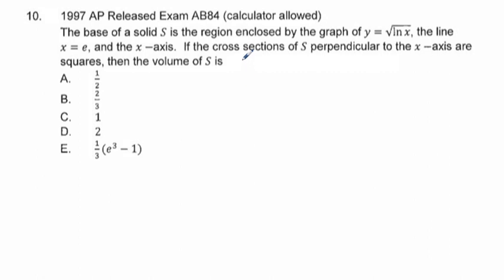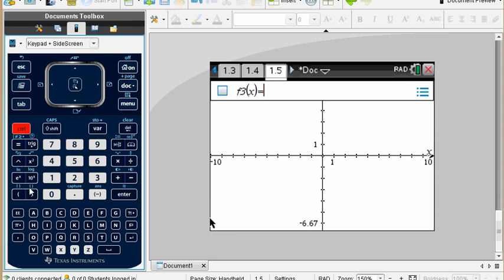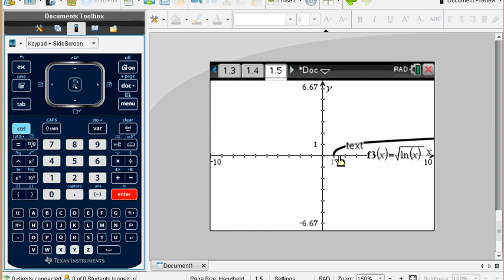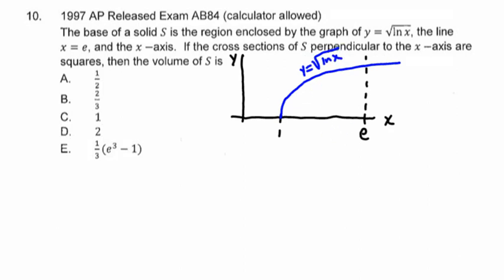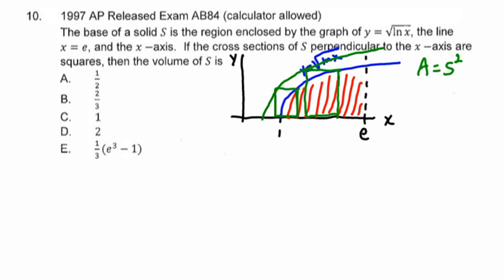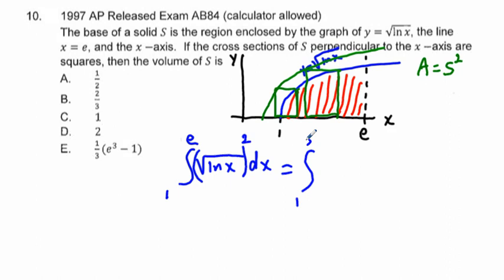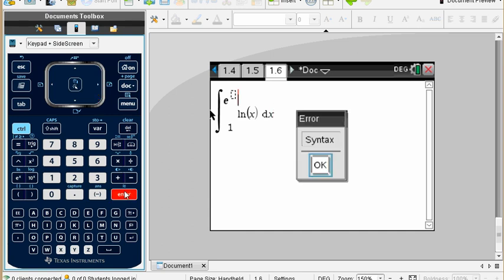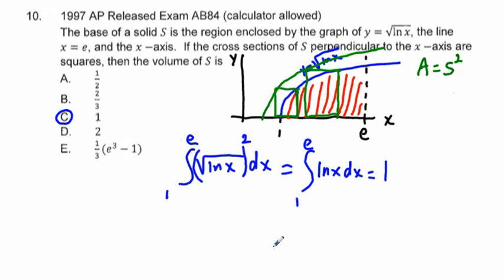AB Calculus 1997 AP Released Exam AB84 Calculator Allowed Find Volume Using a Cross Section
AB Calculus 1997 AP Released Exam AB84 Calculator Allowed This problem shows how to find the volume of a cross section.